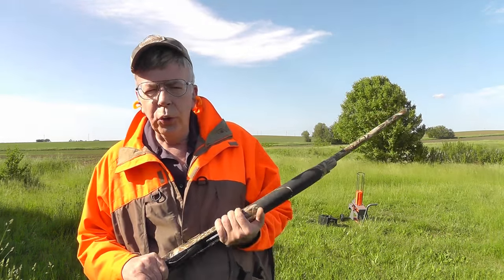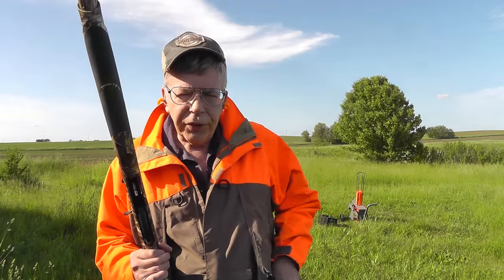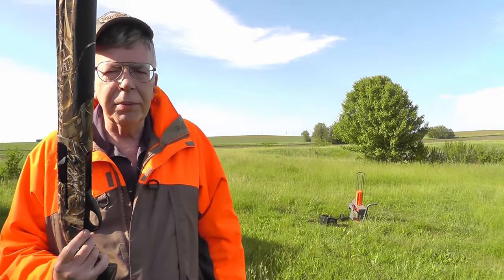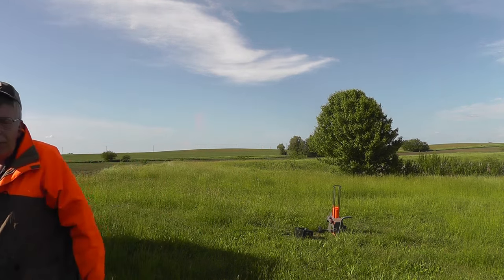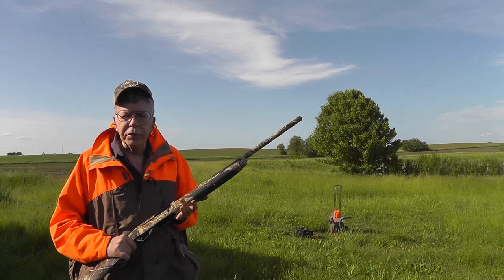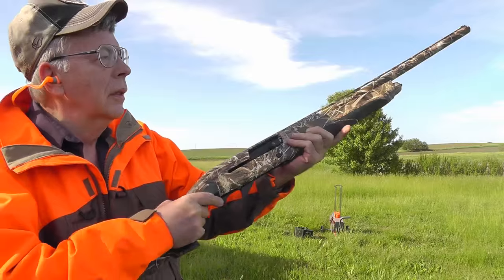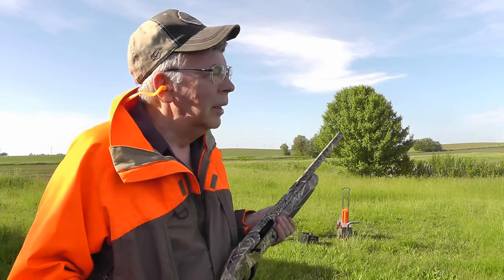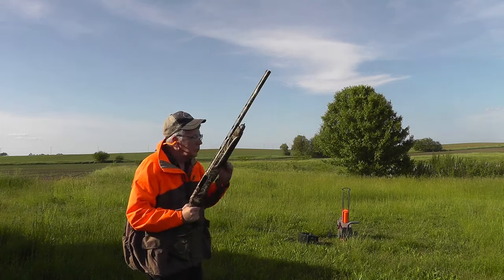Weatherby Element 12 Gauge Autoloader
A look at the new Weatherby Element inertia-action autoloading shotgun, in 12 gauge with a camo finish.The associated article appears